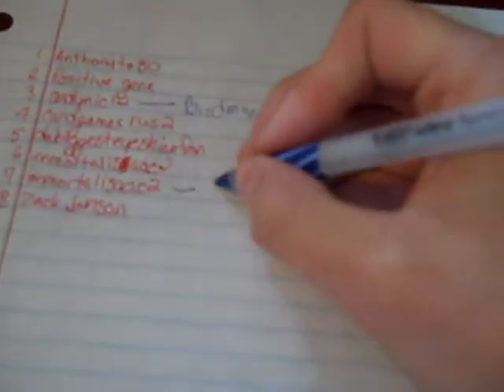Yu-Gi-Oh Contest Results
I used random.org, all partakers get a subscription from me. I already sent out messages to all winners.